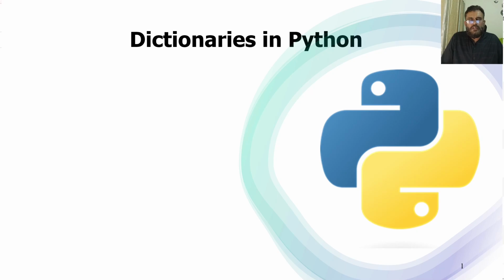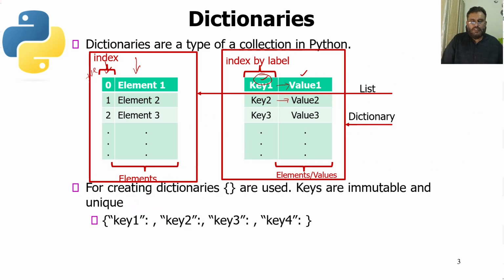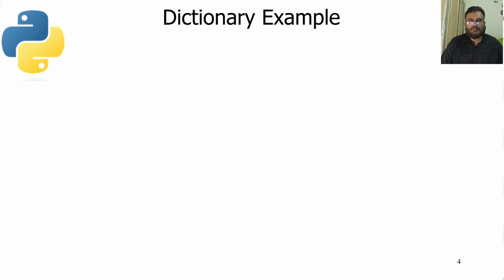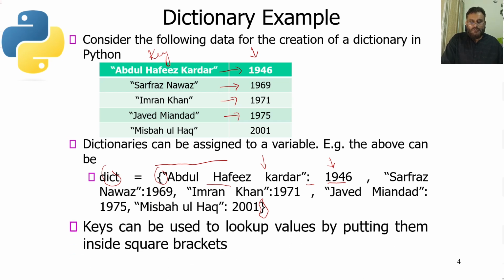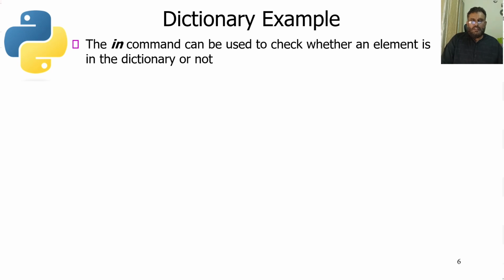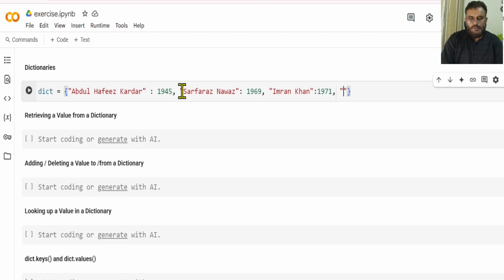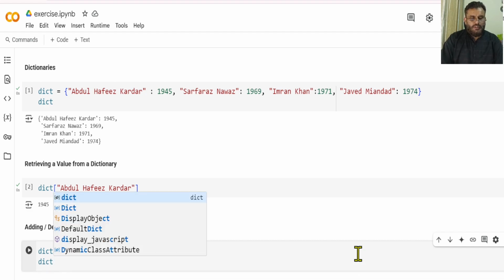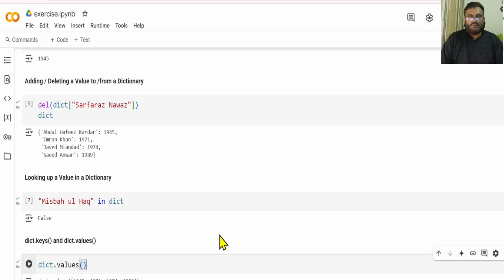Python Dictionaries Explained | Google CoLab Demo | Learn Python for Data Science Part 5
Welcome to another video in our Python Programming series!
In this video, we explore Python Dictionaries, one of the most powerful and flexible data structures in Python.

🔍 What you’ll learn:

What are dictionaries in Python?

How to create and use key-value pairs

Accessing, updating, and deleting elements

Nested dictionaries and practical examples

💻 All demonstrations are performed in Google Colab, so you can follow along easily in your browser without any setup!

✅ This video is part of a complete Python series designed for beginners, data science learners, and CS students.